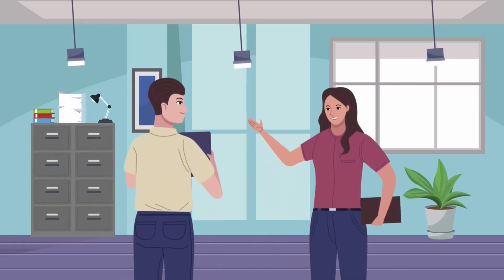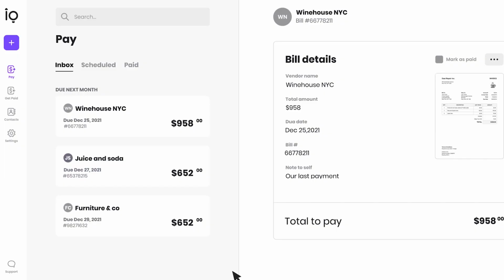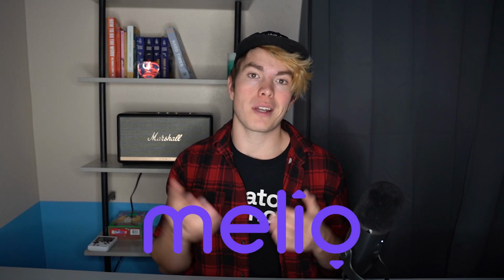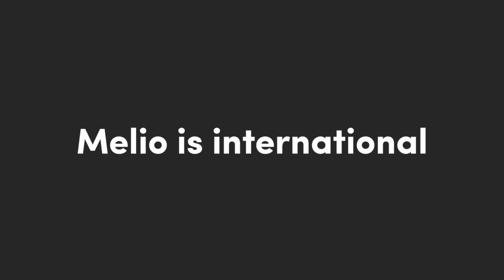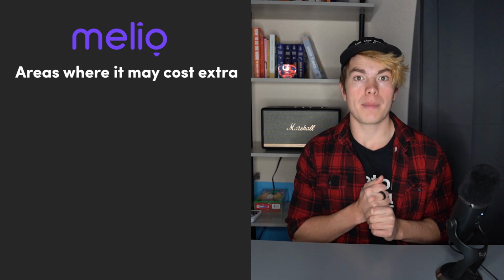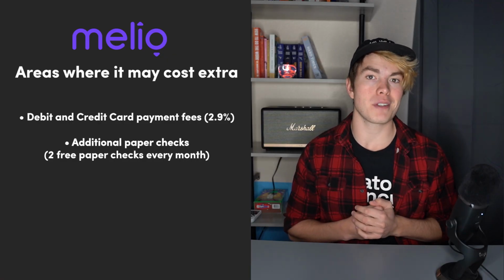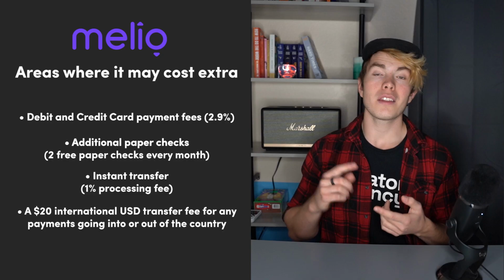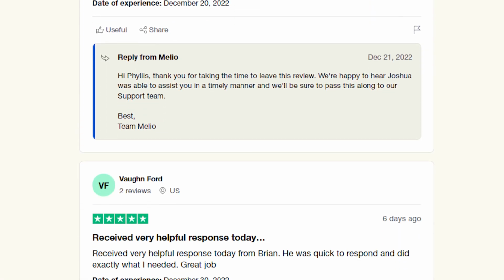What You MUST Know About Melio Payments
Melio promises businesses the flexibility to pay vendors, suppliers, and contractors exactly the way they want all for FREE. But is Melio a safe way to run your business? Is Melio payments legit? Or is it all just one big scam?

Thank you for the support!  Everything in this video is based on information we learned from online resources, our own experiences, and books we have read.  Please do your own research before making any important decisions.  You and only you are responsible for any and all digital marketing decisions you make.